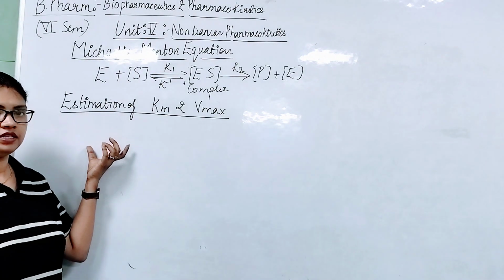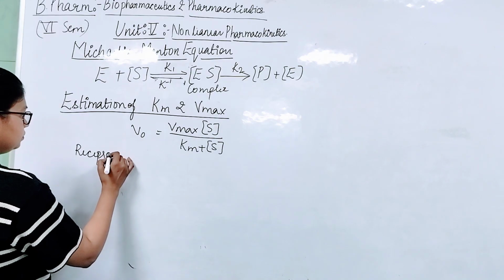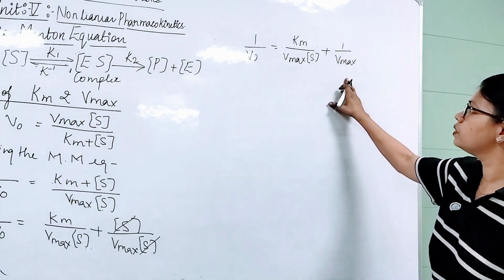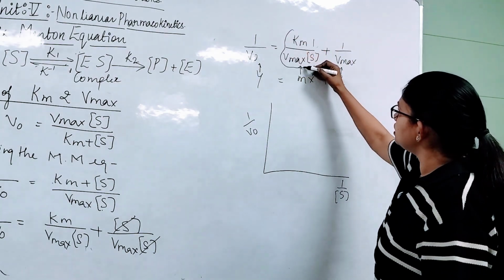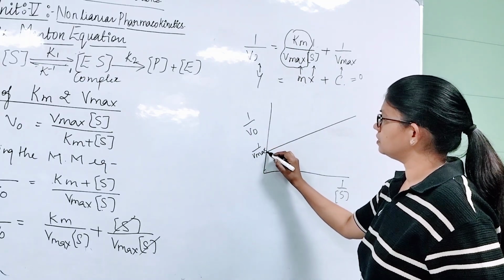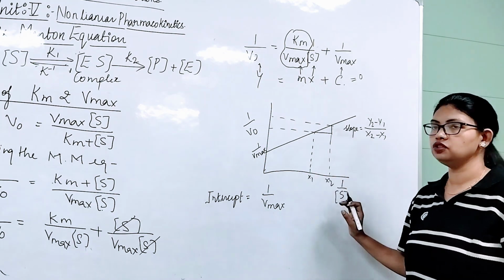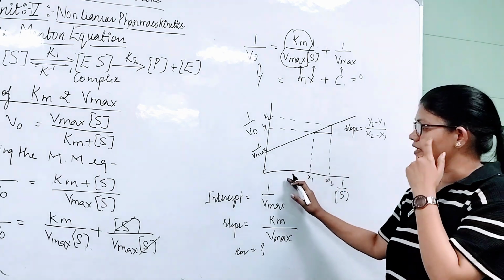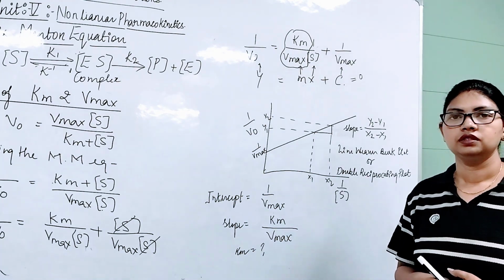Estimation of Km & Vmax (Line Weaver Burke plot)